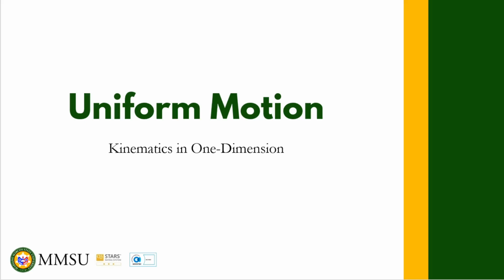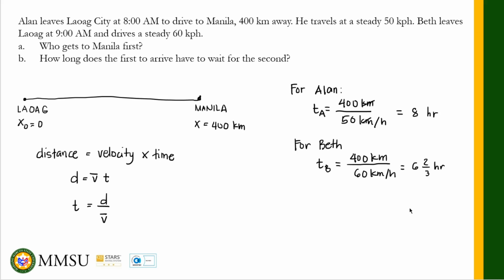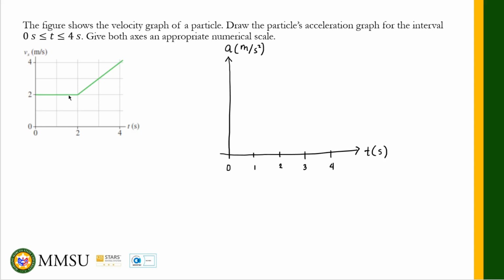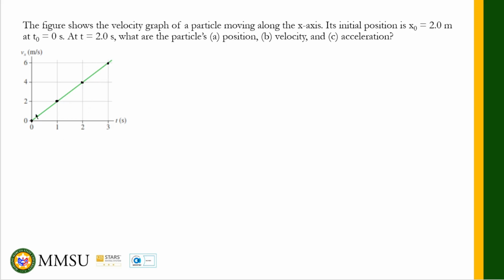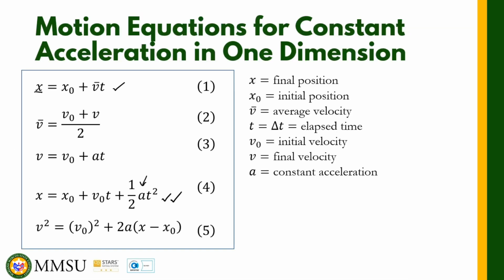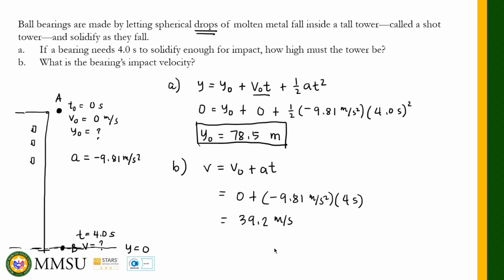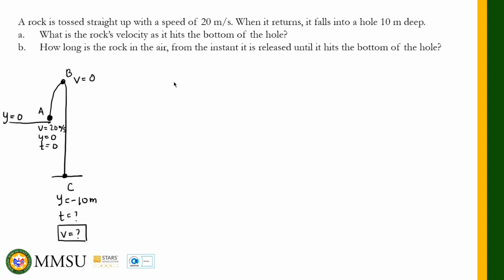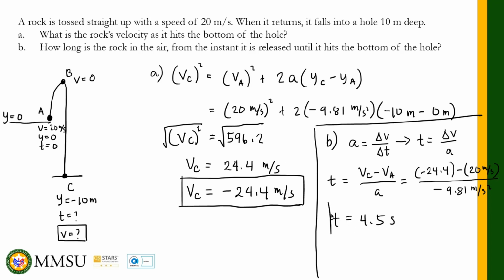Kinematics Examples [Video 2]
Uniform Motion
Constant Acceleration
Freefall